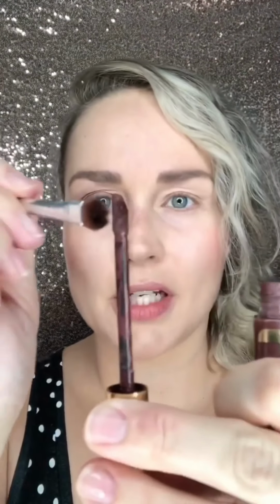Date night eye look ✨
SeneGence Products used:

Mulberry ShadowSense
Candied Cocoa Shimmer ShadowSense
Sandstone Pearl Shimmer ShadowSense
French Roast ShadowSense
Black Brown EyeSense Liner Pencil
3-in-1 Lash Primer
Black VolumeIntense Mascara